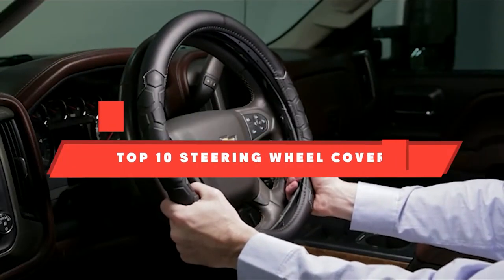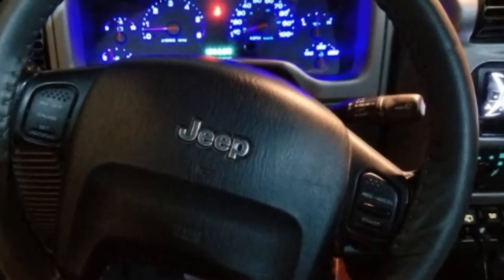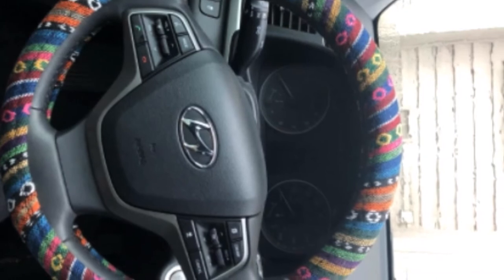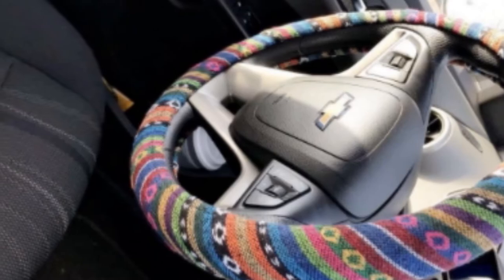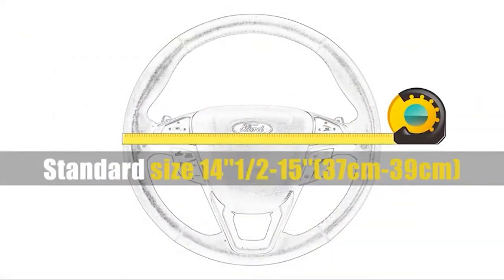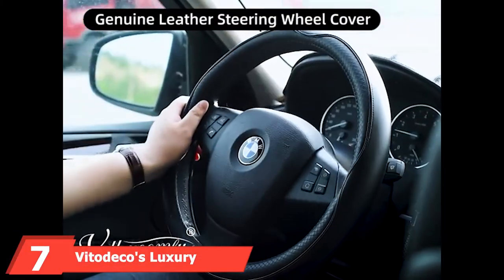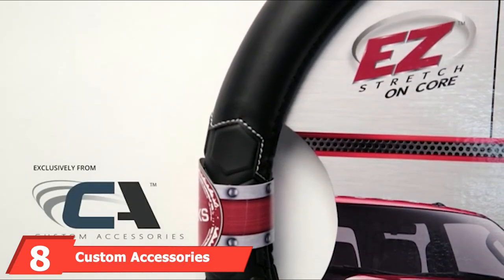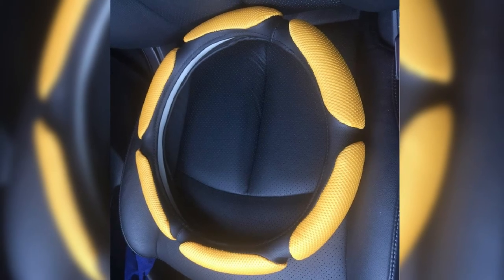Best Steering Wheel Cover In 2023 - Top 10 Steering Wheel Covers Review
Links to the best Steering Wheel Covers we listed in today's Steering Wheel Covers review video:

1. SEG Direct Microfiber Steering Wheel Cover

2. Valleycomfy Steering Wheel Cover

3. Rueesh Microfiber Leather Steering Wheel Cover

4. Moyishi Leather Steering Wheel Cover

5. Wheelskins Original Genuine Leather Steering Wheel Cover

6. A-Lightning cloth steering wheel cover

7. Vitodeco's Luxury Leather Steering Wheel Cover

8. Custom Accessories Steering Wheel Cover

9. Rayauto Steering Wheel Cover

10. Valleycomfy Steering Wheel Cover

What are the Best Steering Wheel Covers in 2023?

In today's video we reviewed the top 5 best Steering Wheel Covers on the market in 2023. We made this list based on our personal opinion and we ranked them in no particular order, after doing our research based on their prices, quality, durability, brand reputation and many more.

After watching this video you will know which are the best budget, top selling and top rated Steering Wheel Covers on the market today.

If you choose from this list you can be sure that you buy one of the best Steering Wheel Covers available today.